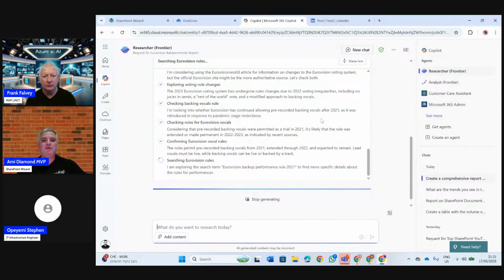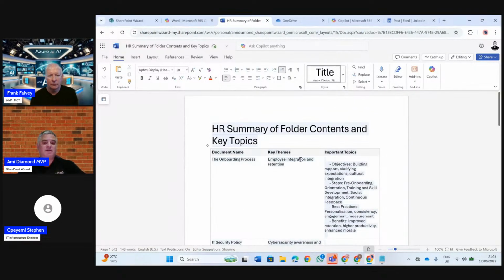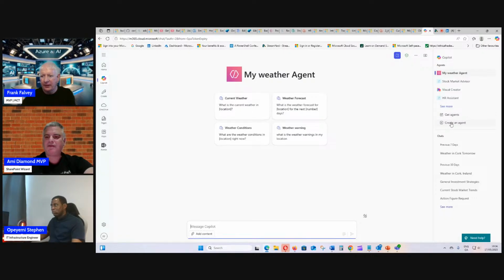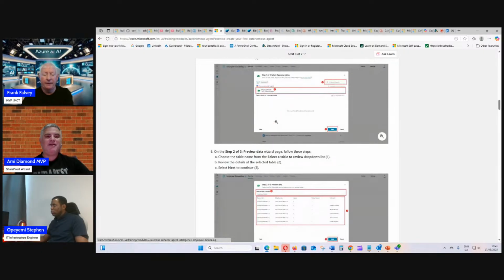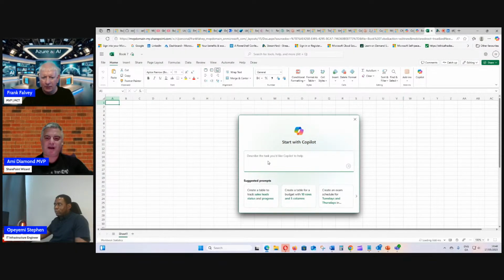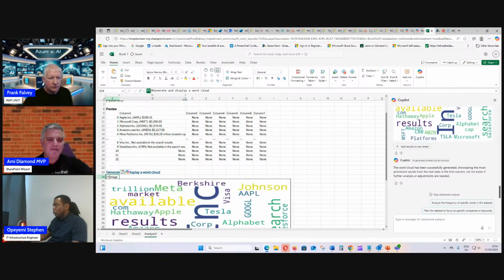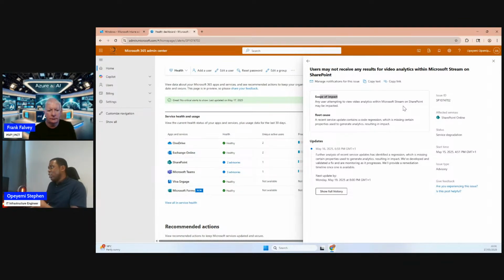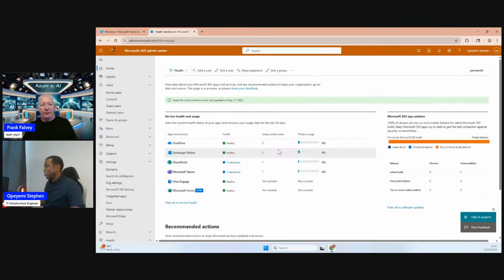The Azure and AI Show | 17th May, 2025